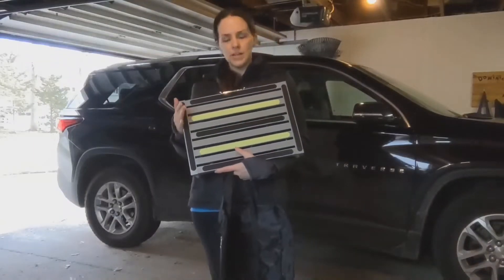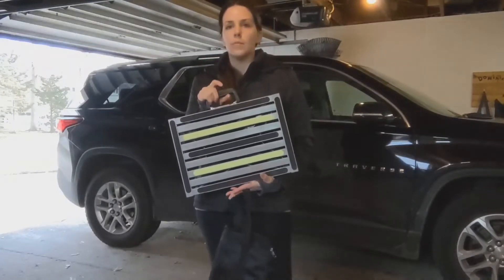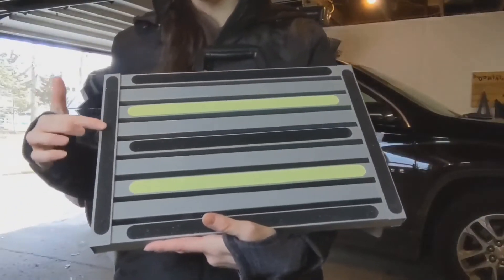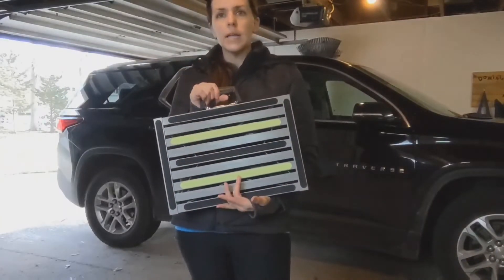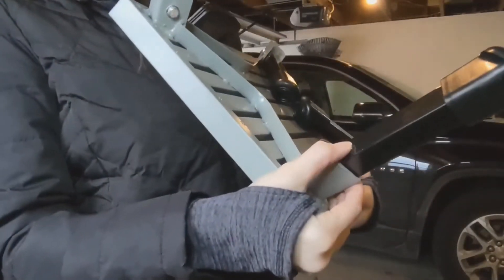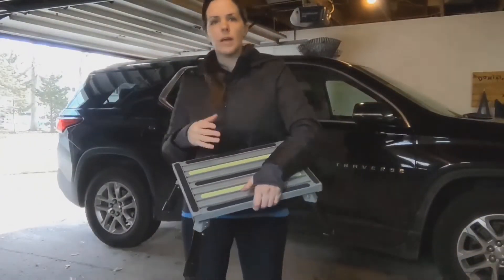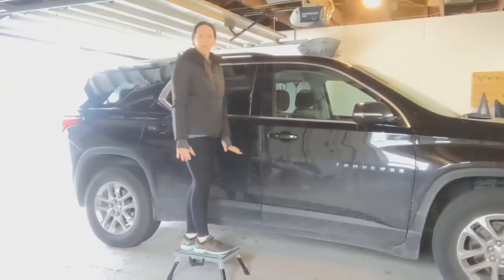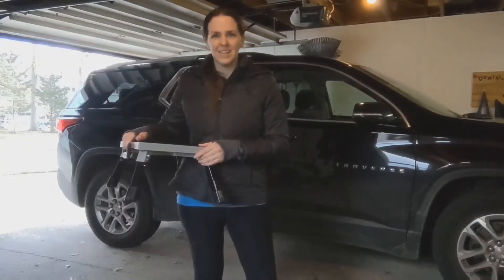Review of GarfatolRv Safety RV Steps Foldable Platform Stepping Belt Night self-Illuminating